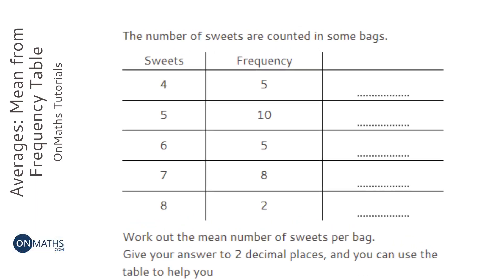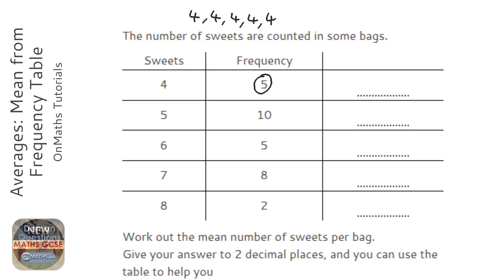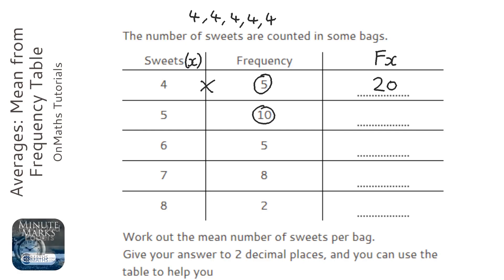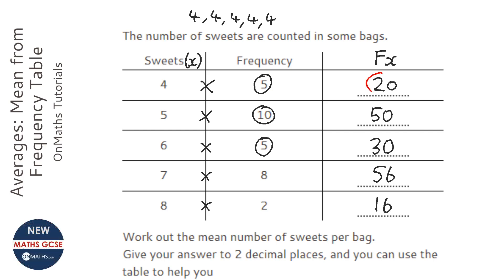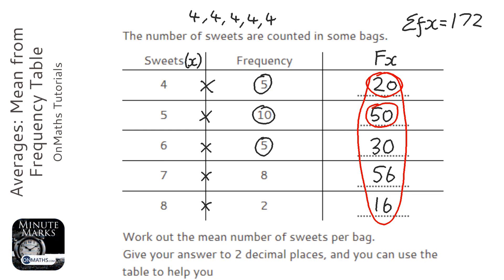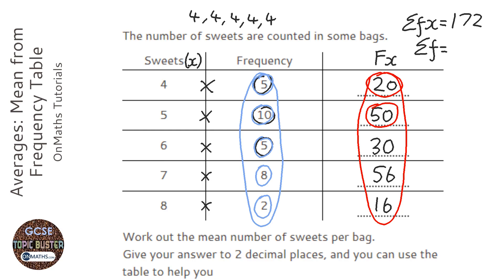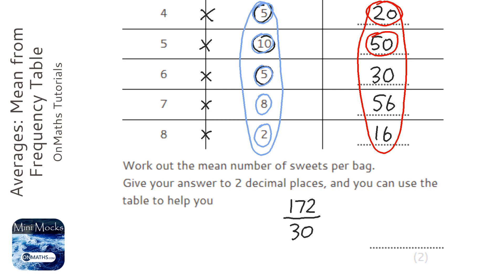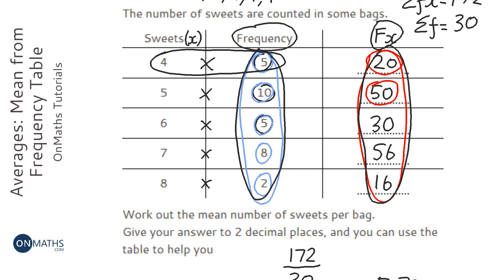Averages: Mean from Frequency Table (Grade 3) - OnMaths GCSE Maths Revision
Topic: Averages: Mean from Frequency Table